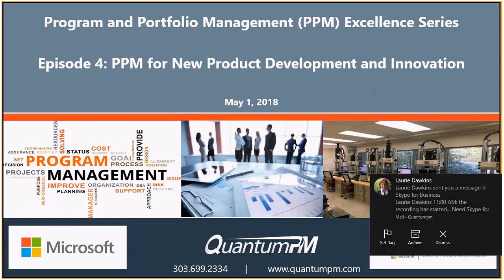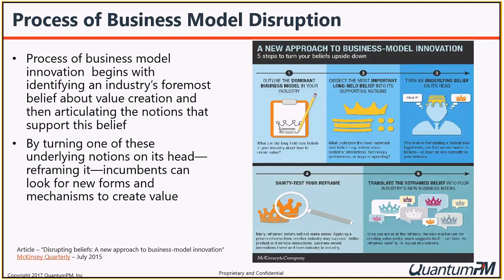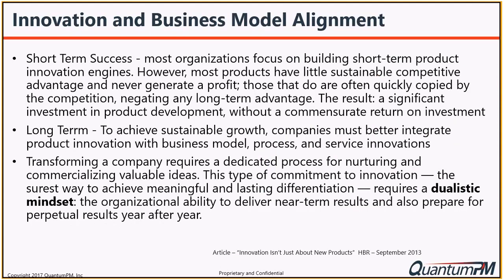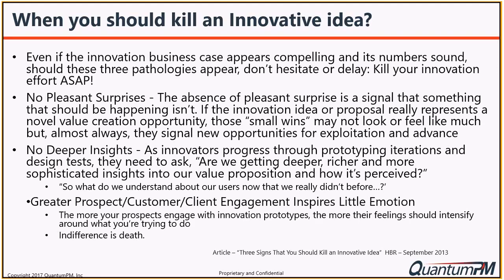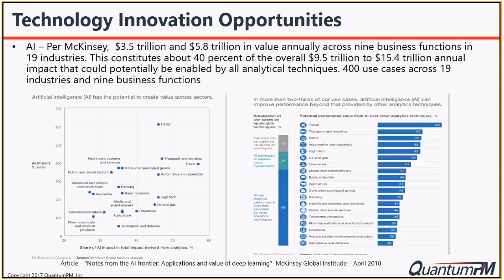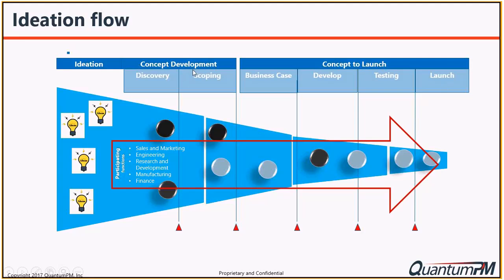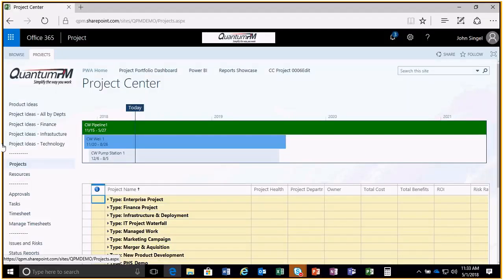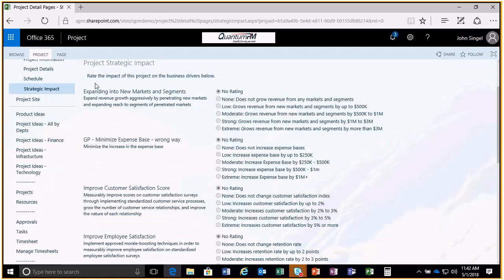PPM for New Product Development and Innovation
New product development through innovation is critical to bringing new products to the marketplace. How does ideation work? How are product proposals reviewed and approved? How are products managed from “concept” to “go to market”?

PPM excellence for new product development is critical for bringing products to market quickly and driving the business case.

Topics include:
Project management of new product development
Ideation
Ideation workflow
Business case validation
Reporting